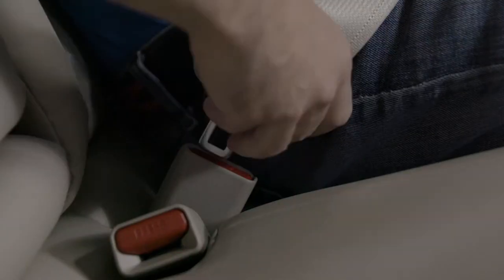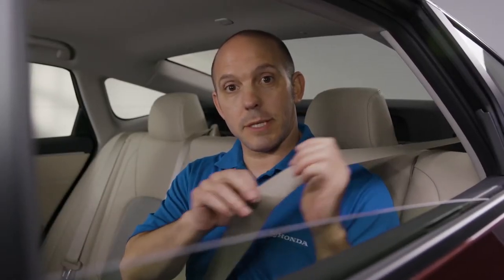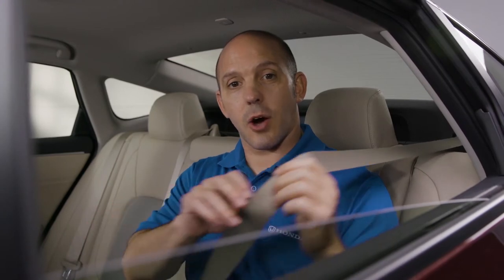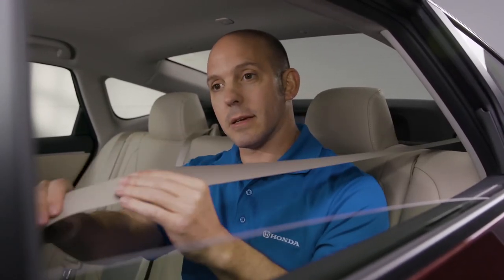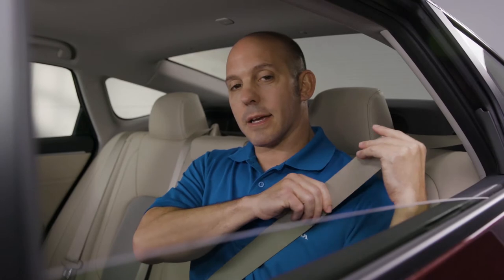How to Adjust Your Seatbelt on the New 2019 Honda Clarity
When you use the seatbelt to buckle your kids in, they can create a lot of slack in the belt. This can be dangerous, so Honda created a ratcheting seatbelt that locks the belt in the safest length for the duration of the drive.